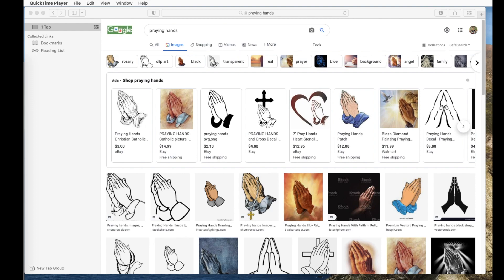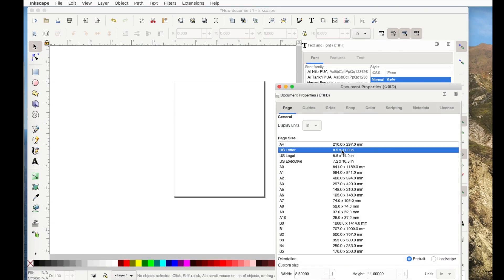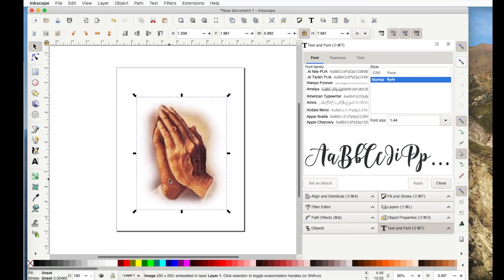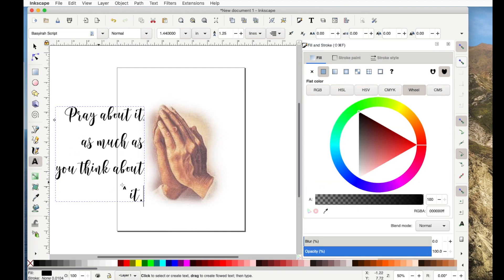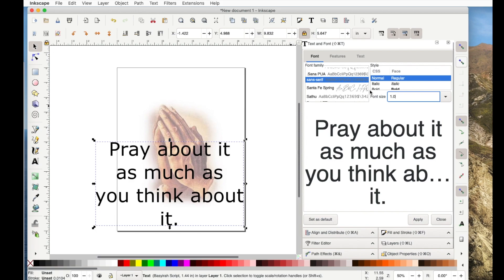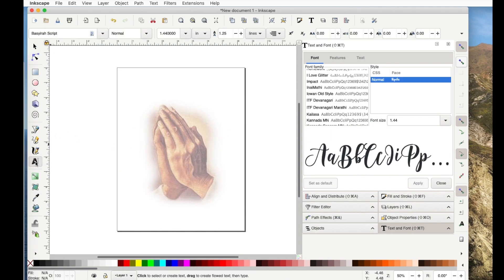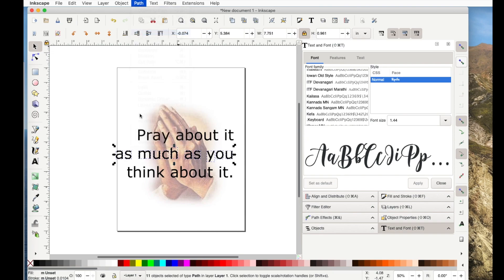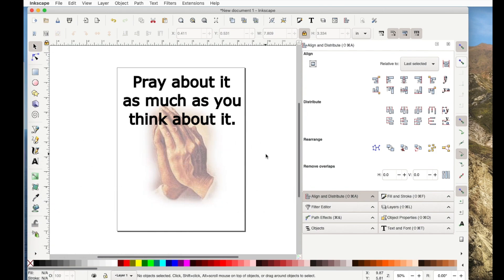How to Align Text in Inkscape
This is a quick video to show you two ways to align text in Inkscape, plus a little more information.